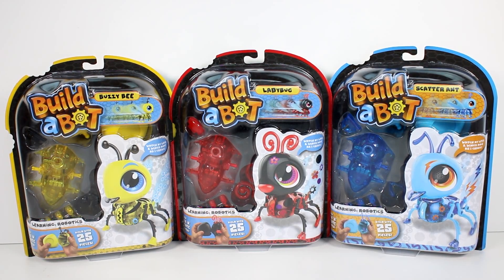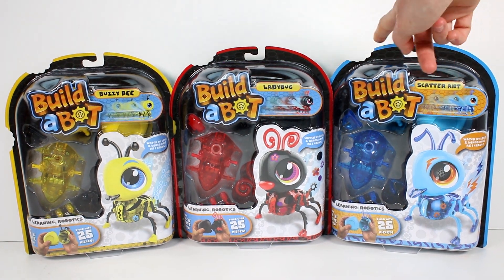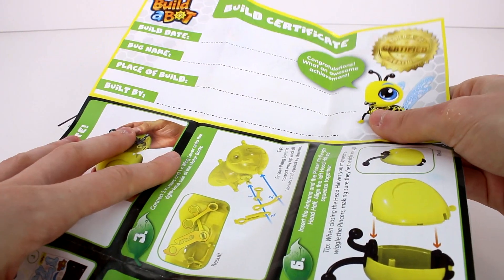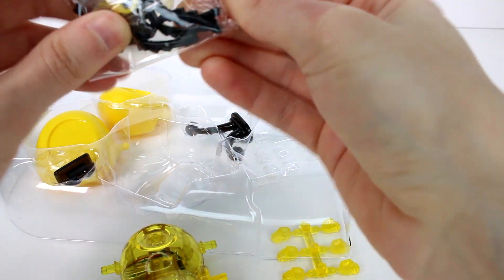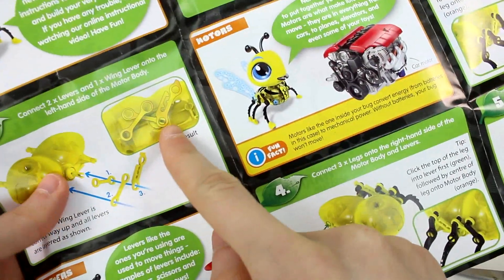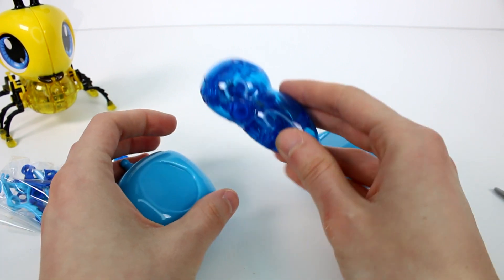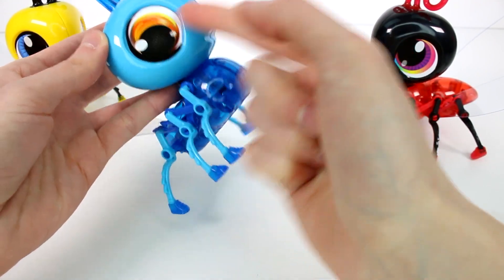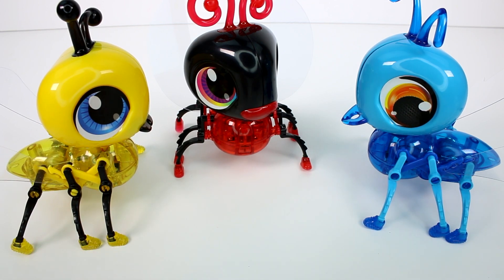Build a Bot Bugs Unboxing Toy Review Robotic Ant, Ladybug and Bee Mix and Match Animal Robots STEM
Thank you to the company for sending me these products to review!